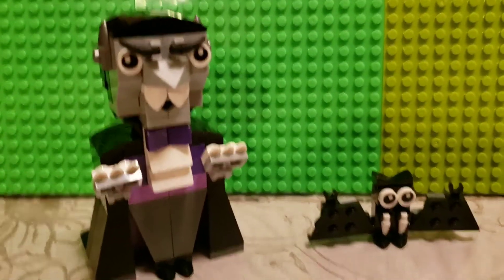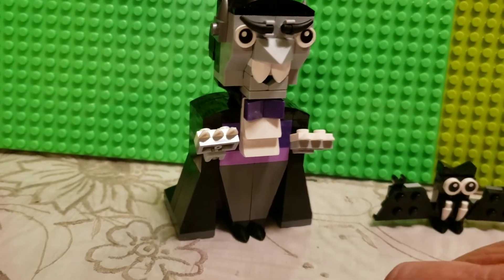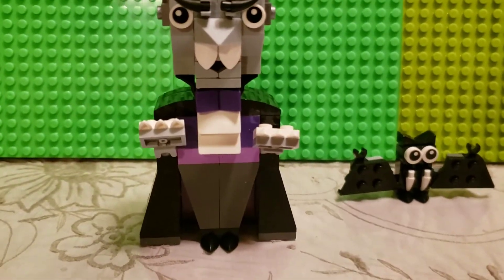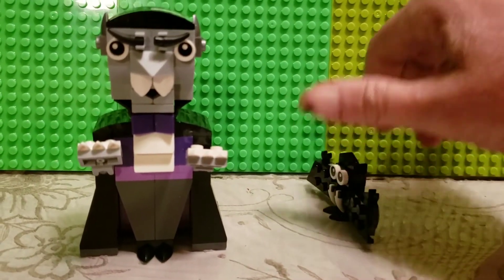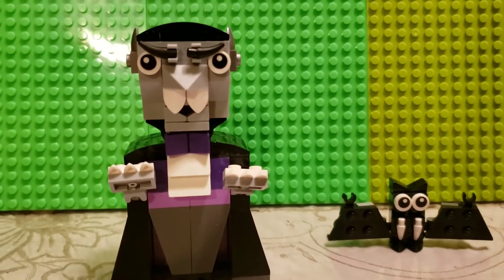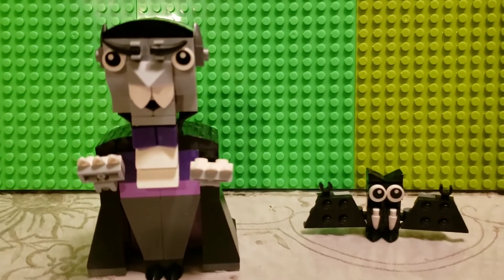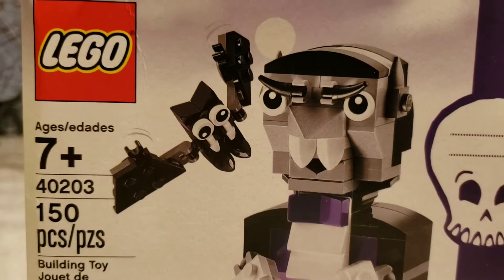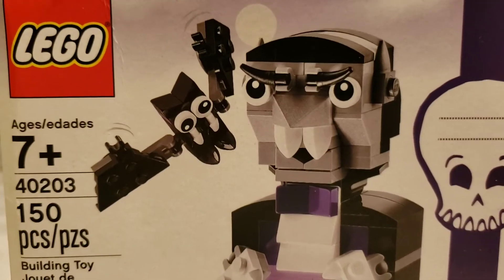🧟‍♂️LEGO Creator Vampire and Bat 40203🦇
LEGO Creator Vampire and Bat 6137133 Building Kit (150 Piece)